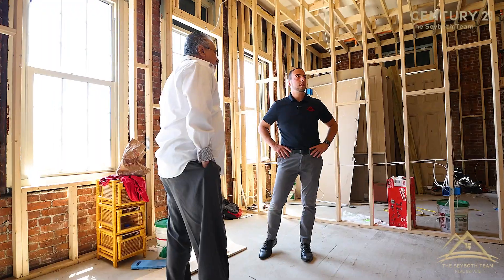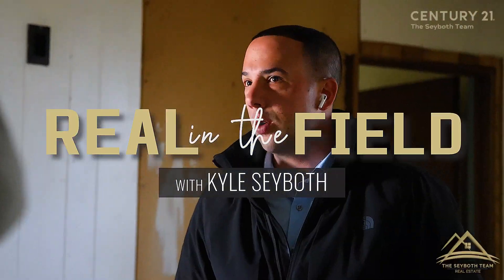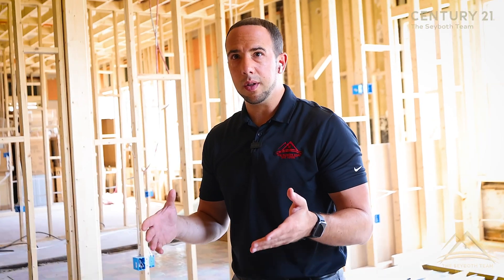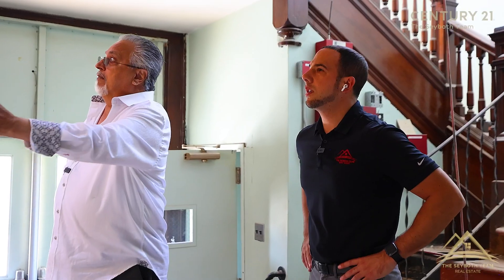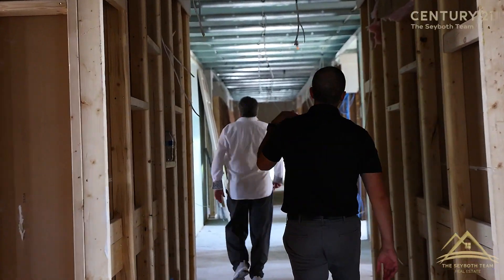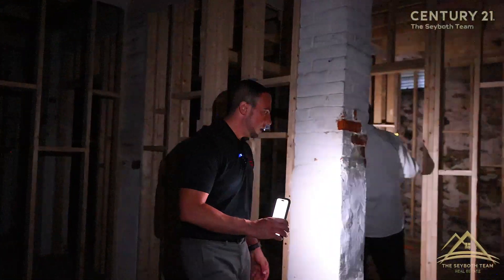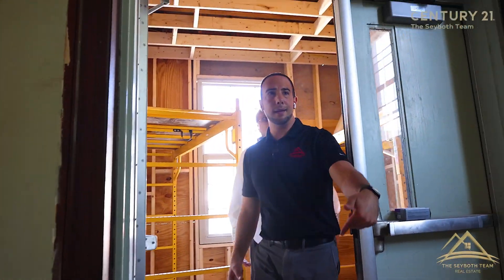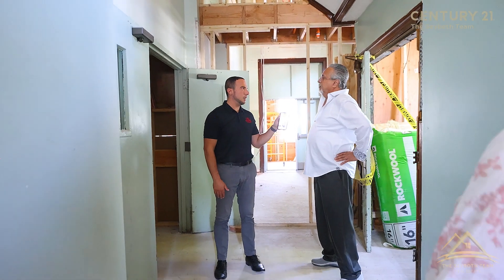Real In The Field with Kyle Seyboth | episode 29 Create Your Own Inventory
There’s a problem in the market, how do you solve it? You create your own inventory!

He truly values the trust that his clients place in him and is committed to working hard for every home buyer and seller. His responsiveness to clients and expertise of the local residential and commercial real estate market has earned him #1 Realtor Nationwide by Wall Street Journal/ Real Trends for 2019. He was also nominated Top 10 National Real Estate Producer by Wall Street Journal/ Real Trends from 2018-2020. Kyle was recognized as the Top Realtor for Keller Williams Realty from 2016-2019 and Rhode Island’s Housing’s Realtor of the Year. In 2021, Kyle sold 575 units resulting in over $227 million in sales. In both 2019 and 2020, he sold over 500 units resulting in over 140 million in sales. As a seasoned property investor as well, he is also sought by real estate investors looking to grow their portfolio in RI and MA.